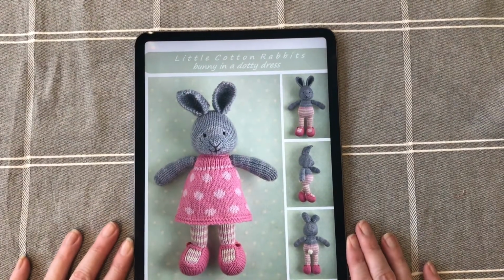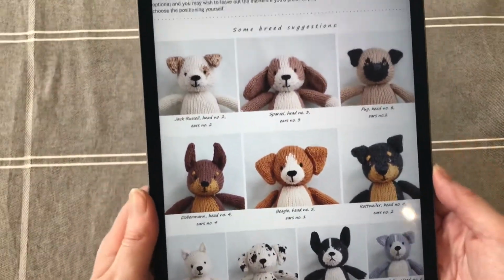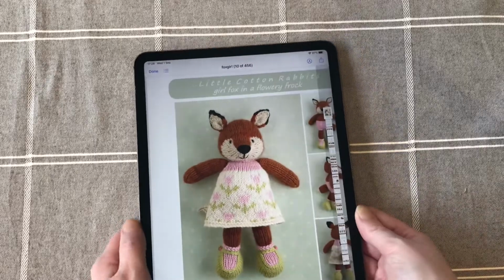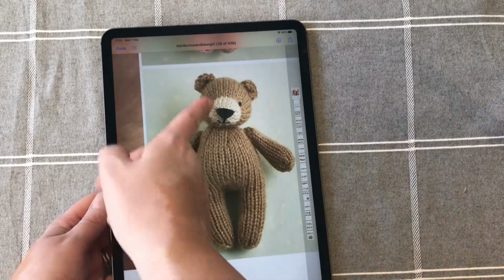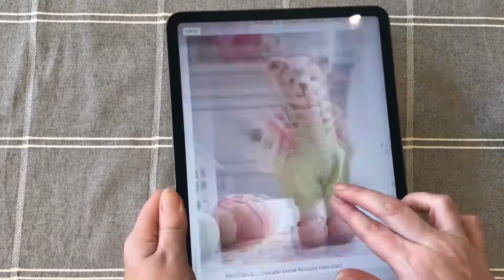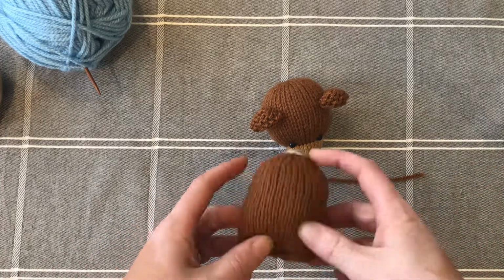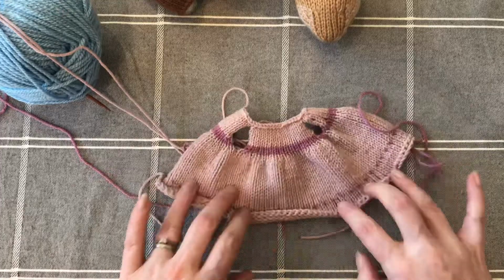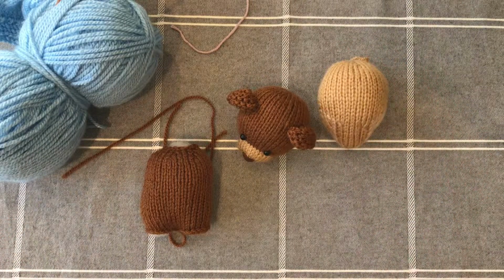Little cotton rabbits pattern review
I just love the knitting patterns by Julie Williams called The Little cotton rabbits. They are available from Esty and Ravelry.

Time stamp review starts at 1:08.

Also Mary Jane tea room patterns. Also available on Etsy.